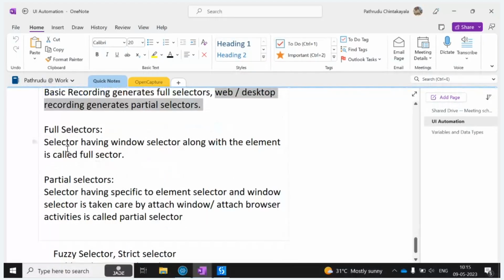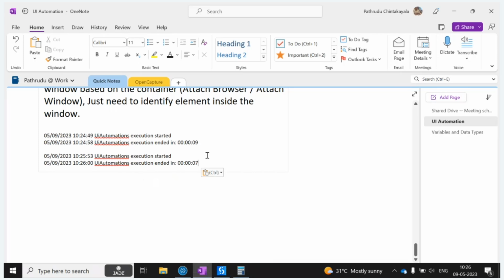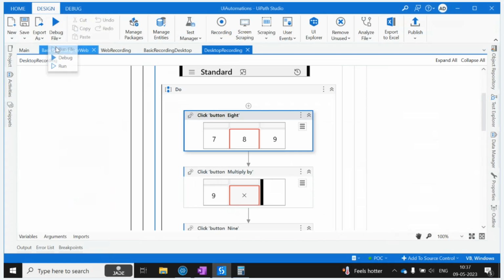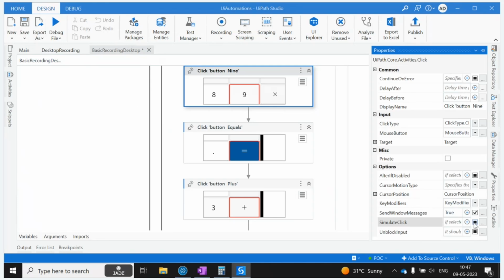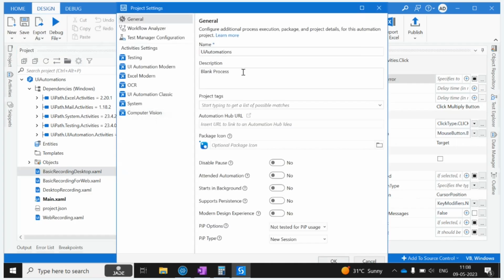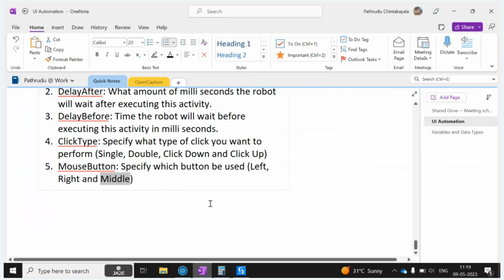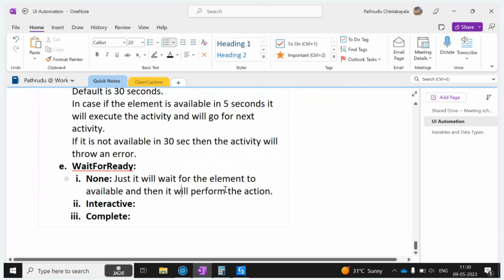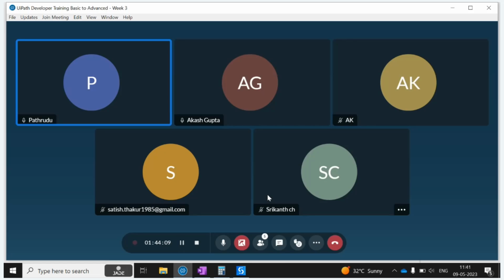8 - UI Automation PART 2 || UiPath Developer Training Basic to Advanced